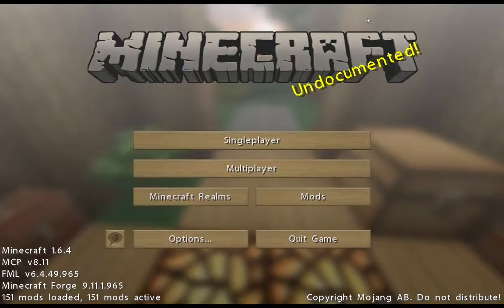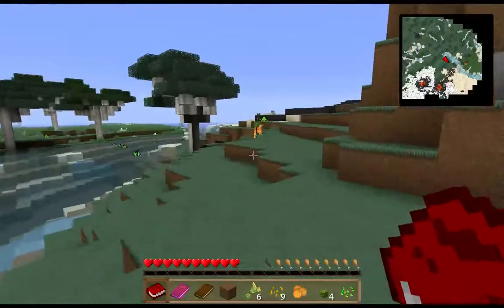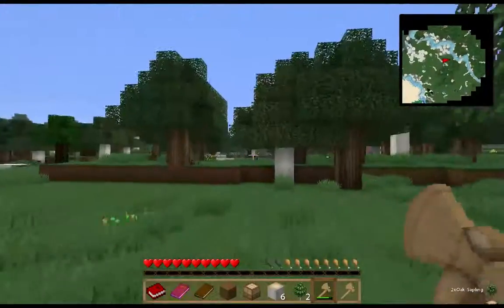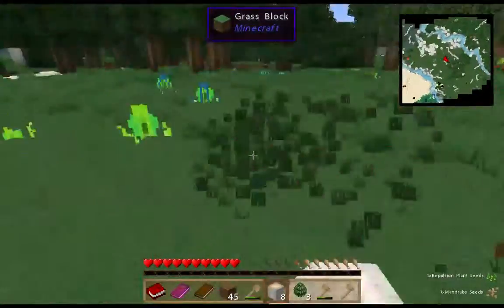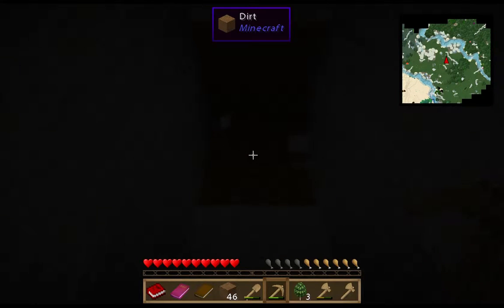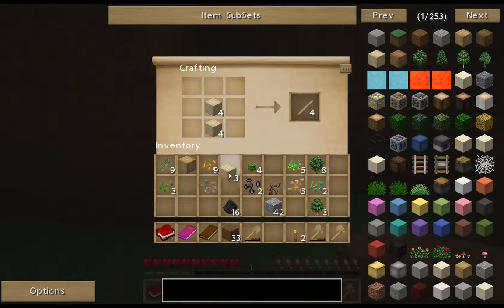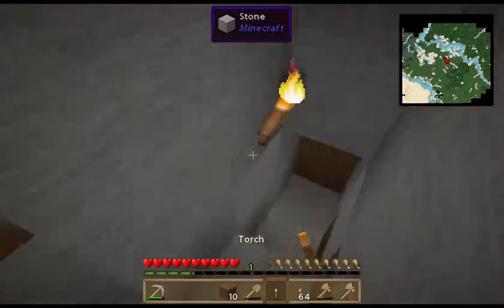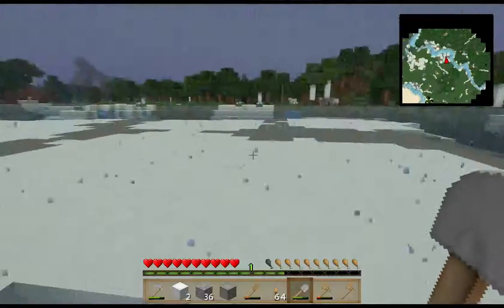Journey to Mine Mars - Ep1: It all started in a hovel.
Starting a brave new world on the journey to mine out Mars. We must find protection, in any way we can from the evil of the night.